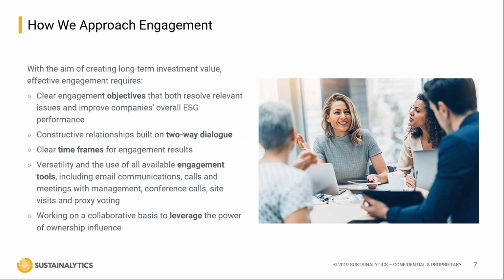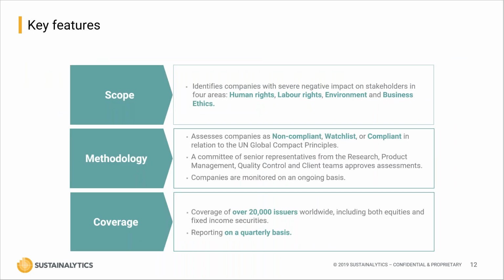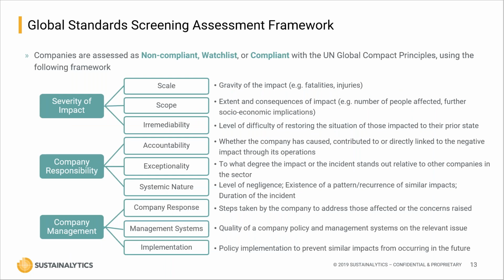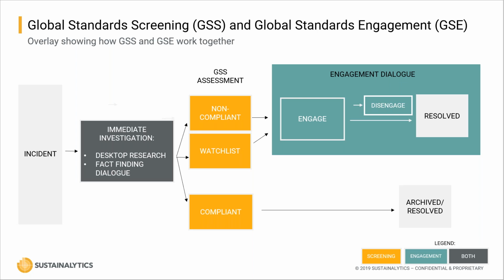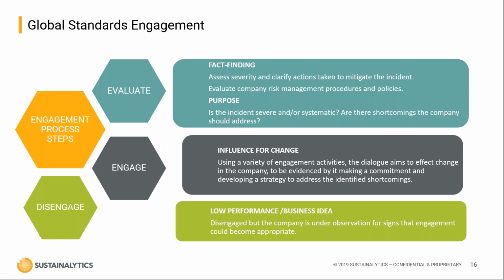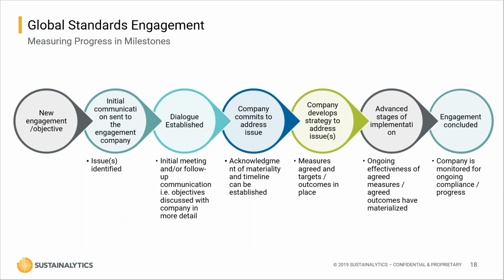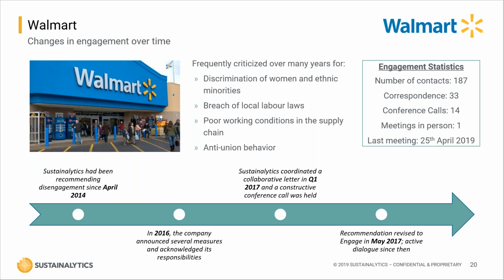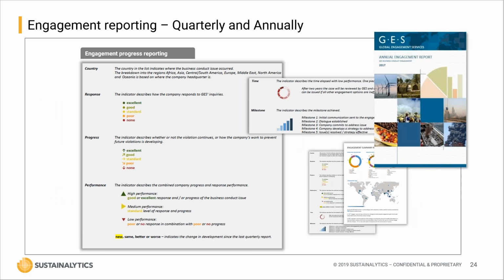Introducing Global Standards Engagement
In this webinar we introduce our Global Standards Engagement, an incident-driven engagement service that offers you a collaborative tool for active ownership with rich information for portfolio management, investment decision-making and reporting.